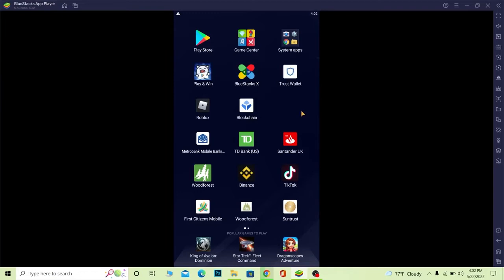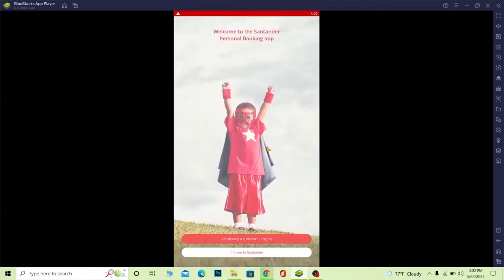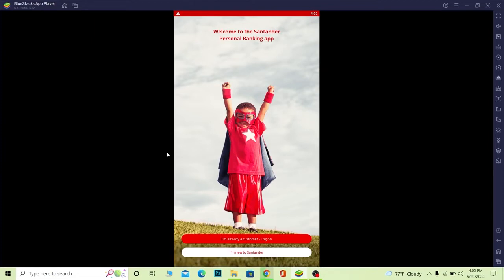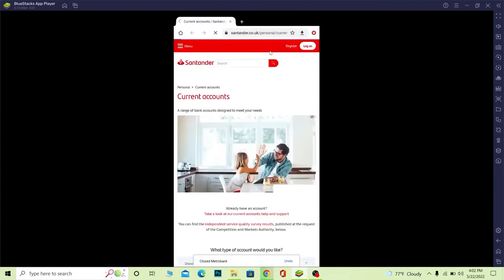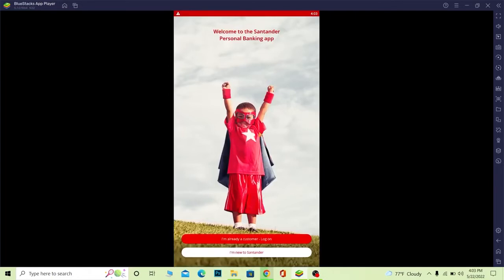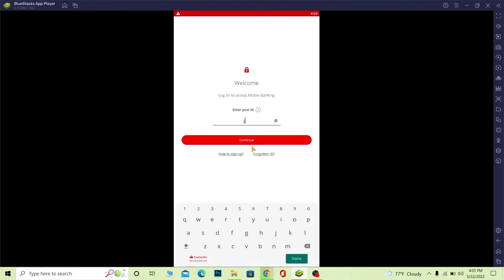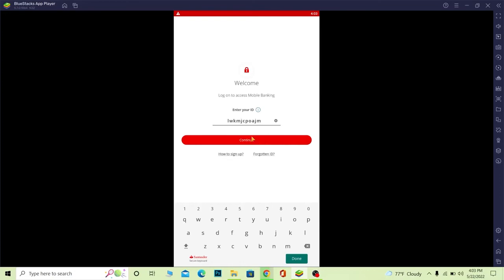Santander UK Online Login | How To Login And Enroll to Santander UK Online Banking Mobile App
Hello everyone, welcome to another video. In today's video, you're going to learn How To Login And Enroll to Santander UK Online Banking Mobile App. Turn on the bell icon to get updated on our new videos.